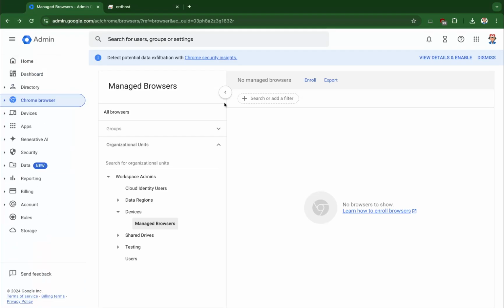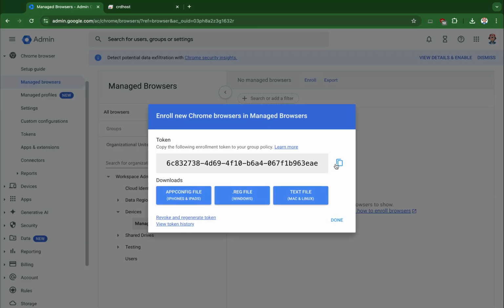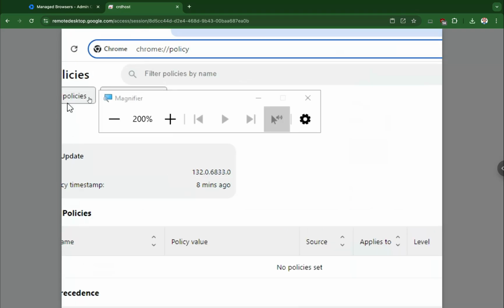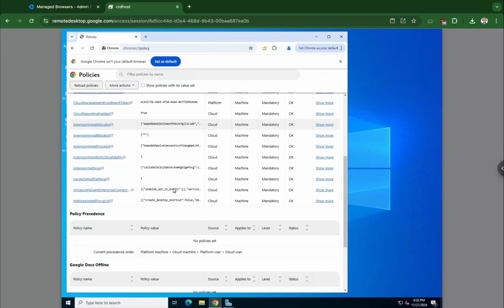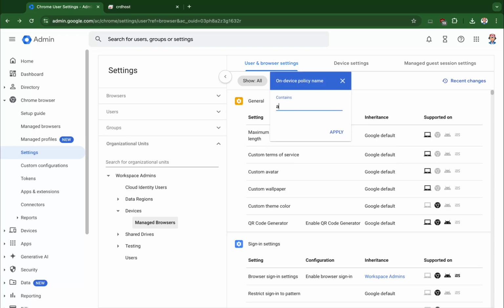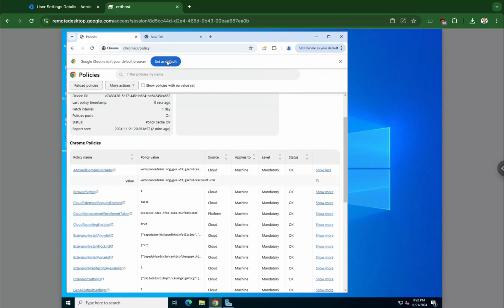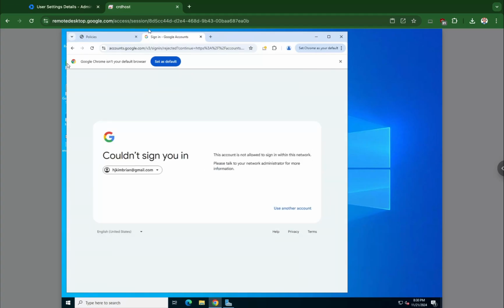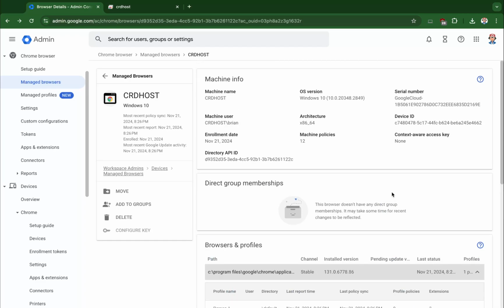Enrolling Chrome Browser for Cloud Management (Chrome Enterprise Core)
Chrome Enterprise Core allows you to centrally manage Chrome Browser from the Admin Console regardless of the operating system. In this video, we look at enrolling Chrome Browser on a Windows Server using a registry key. Alternatively, the enrollment token can be pushed using MDM of your choice.